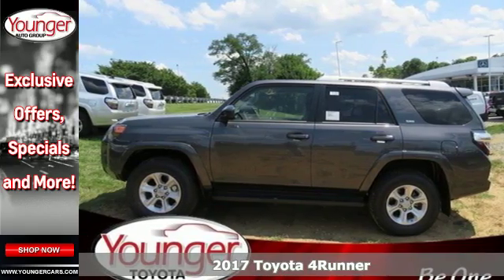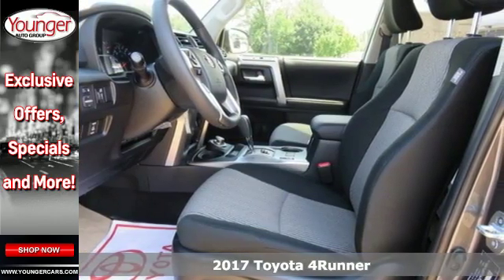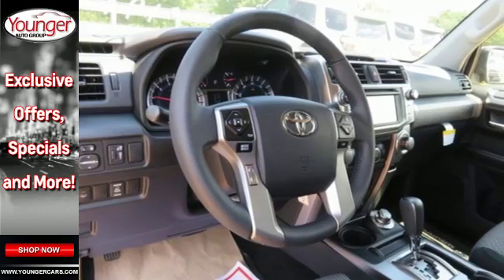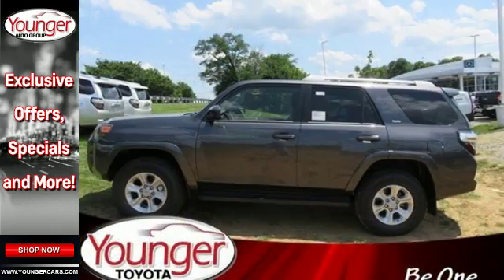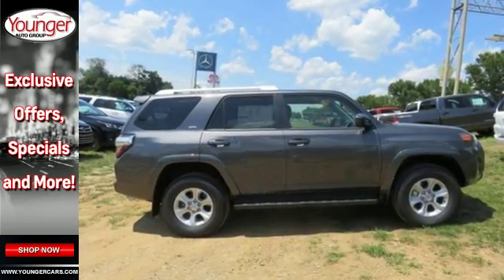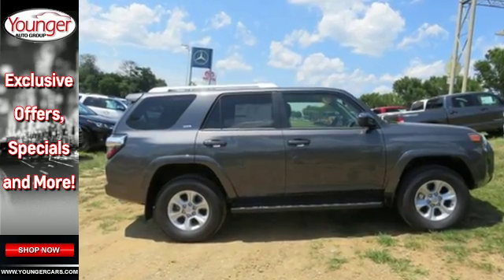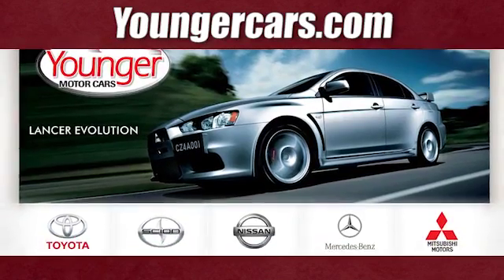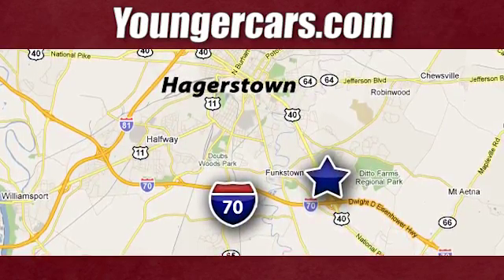New 2017 Toyota 4Runner Martinsburg MD Hagerstown, WV V2571800 - SOLD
Year: 2017
Make: Toyota
Model: 4Runner
Trim: SR5
Engine: 6 Cyl. 4.0 L
Transmission: Automatic
Color: Magnetic Gray Metallic
Stock #: V2571800
VIN: JTEBU5JR5H5454195
The Toyota 4Runner is stylish business to casual SUV that can truly do it all. On the road, the drivetrain on the 4Runner shines. The ruggedt 4Runner boasts a bigger grill, curves, and bold face that is ready for adventure. It keeps the standard brisk acceleration with a 4.0-Liter, 270 Horsepower V6 engine mated to a smooth-shifting 5-speed automatic transmission. 4Runner appears in several trims, including the new TRD Pro edition. Maximum towing capacity for the 4Runner is 4,700 pounds. Keeping true to its rugged heritage, it has an upright windshield, long roofline and nearly vertical liftgate, which contributes to a sturdy appearance. With bulging fenders and 9.6 inches of ground clearance in the 4-wheel-drive version, the 4Runner shows off its rugged personality. Access to the rear cargo is through a single-piece liftgate with a unique power rear window. For transporting your gear, it can hold an impressive 47.2 cubic feet of cargo when the rear seats are up. Once inside, you will find that the cabin of the 4Runner interior is both functional and inviting. Drivers will welcome the updated interior with clear instrumentation with large buttons, luxurious leathers, and rotary knobs for climate and audio controls. There's a soundtrack to every adventure. You won't miss a beat with 4Runner's standard Entune Audio Plus system: a 6.1-in high-resolution touch-screen display, AM/FM CD player with MP3/WMA playback capability, auxiliary audio jack and USB port with iPod connectivity.

Be One!

Address:
1945 Dual Highway